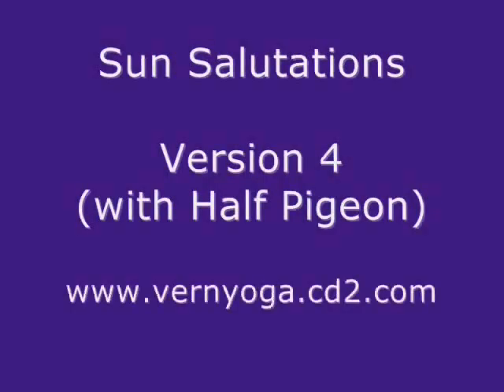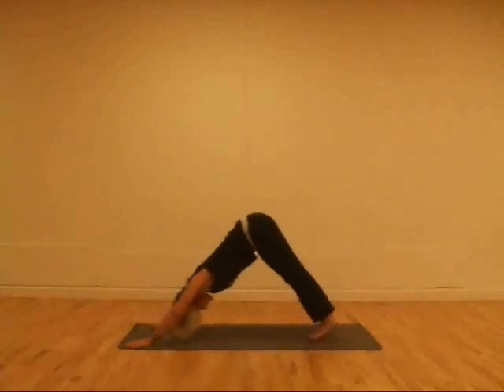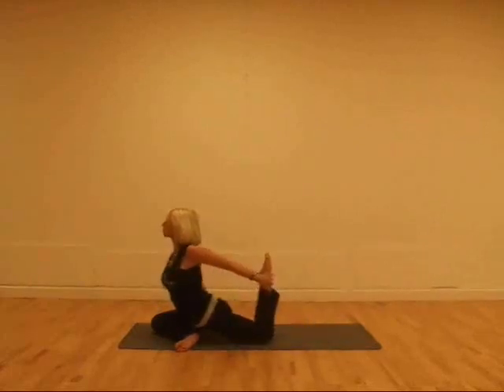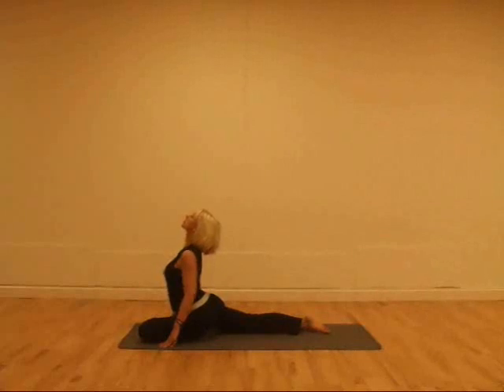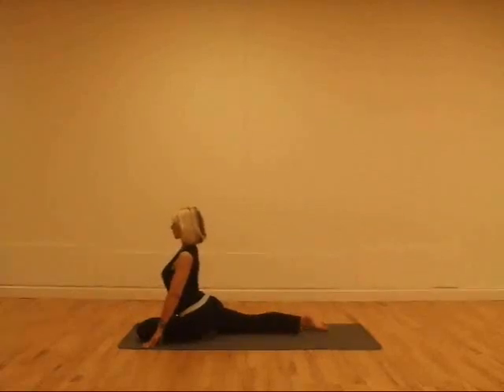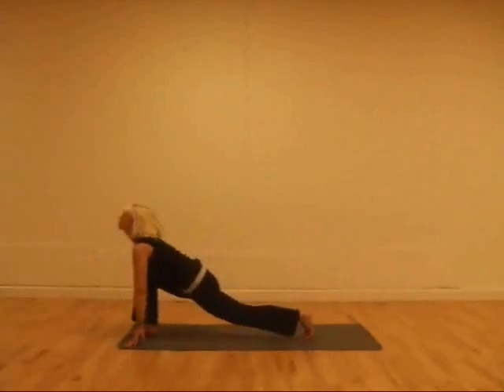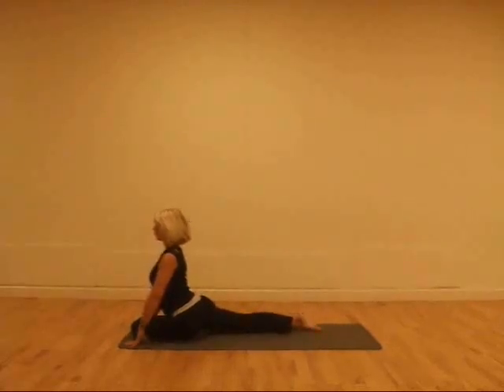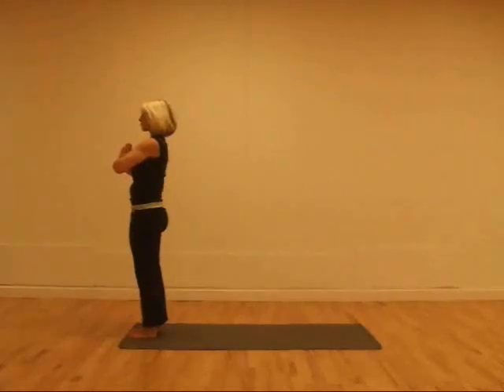Yoga - Sun Salutation 4 w/ Half Pigeon (Sciatica)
This version has the Dog Extension into Half Pigeon posture.

Teaching Tips: The Half Pigeon asana or posture is fantastic for sciatic, at helping to relieve it and to prevent it.
If you do have sciatica, then instead of coming from Downward Dog into the postion, come into all fours and slide the knee through.  Alternatively if you find the Sun Salutation too strong to do, just work on kneeling into the half pigeon, you will still benefit from just that stretch.

Breathe deeply in and ot of the nose to bring the sequence to life and to get the most out of it.

I don't claim my videos or my yoga to be perfect! These are for my wonderful class attendees to help them practice a little yoga at home and if anyone else finds them useful, then all good.